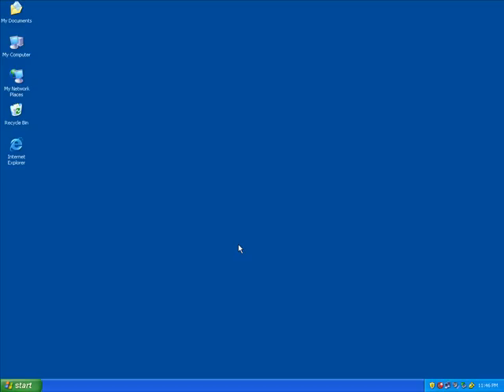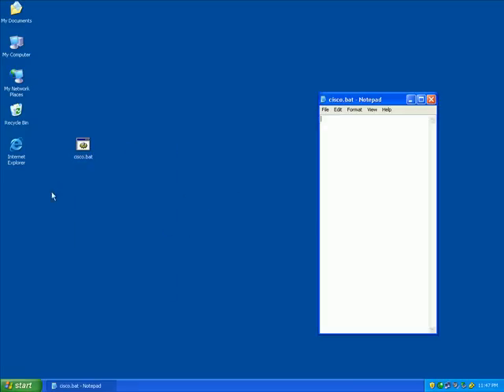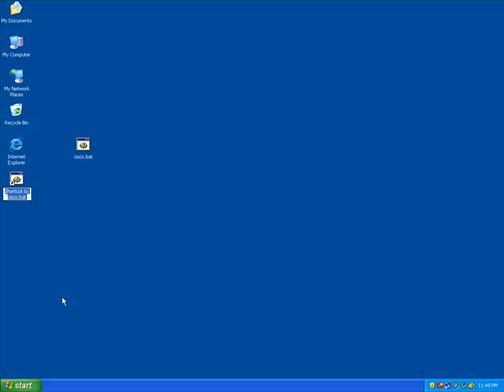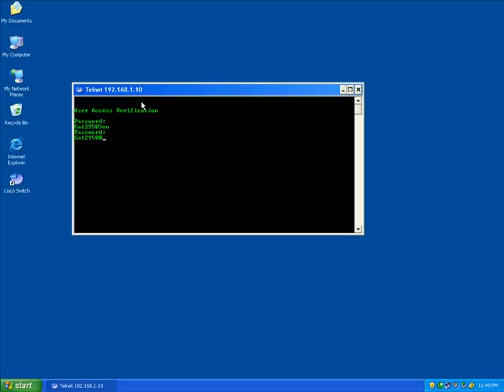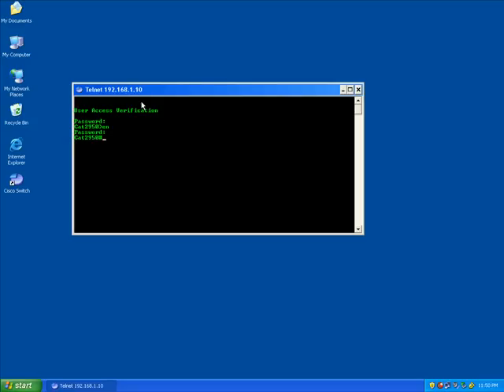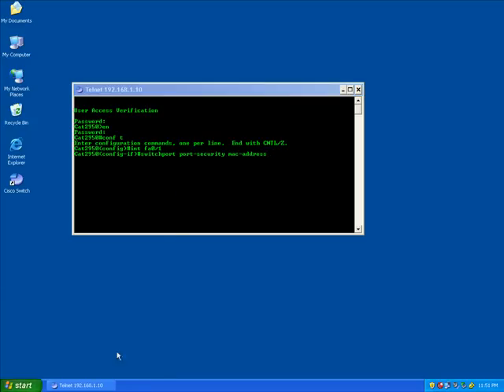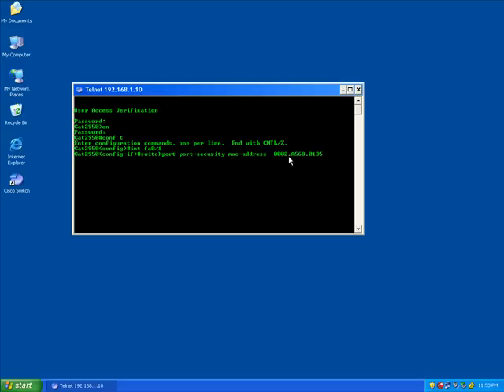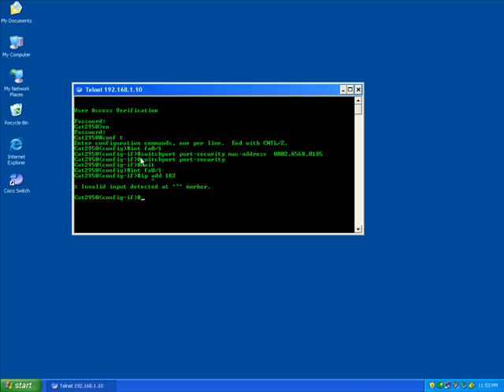Switchport Security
Cisco 2950 Switchport Security